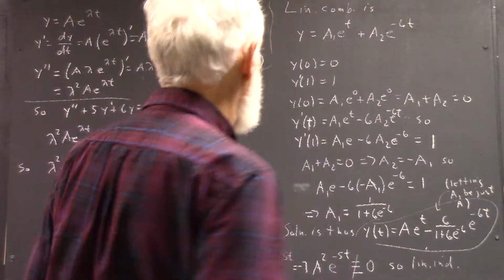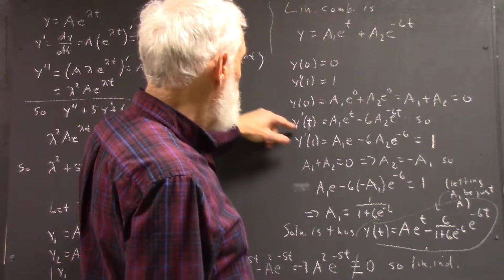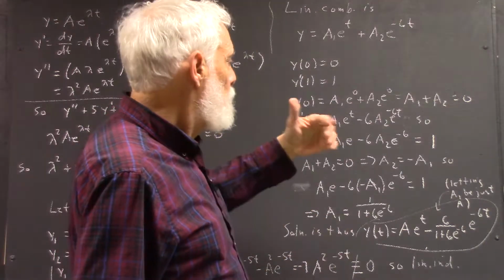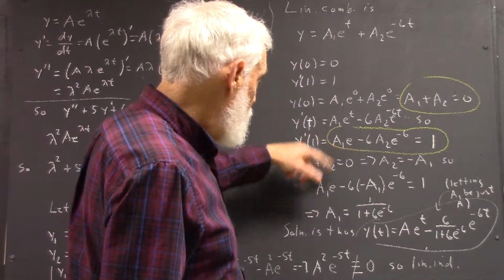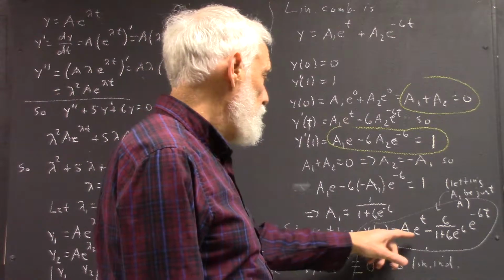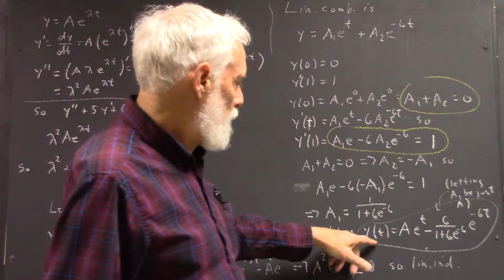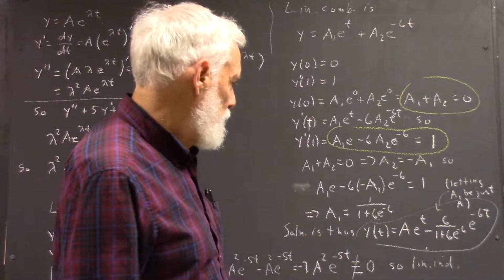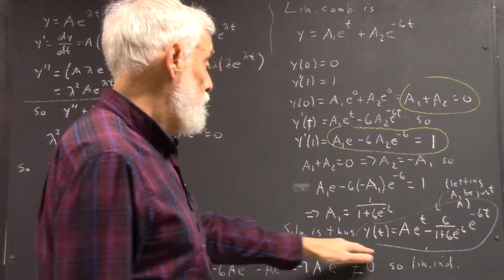dagdiff 1260 finding specific soln for two given initial conditions 4